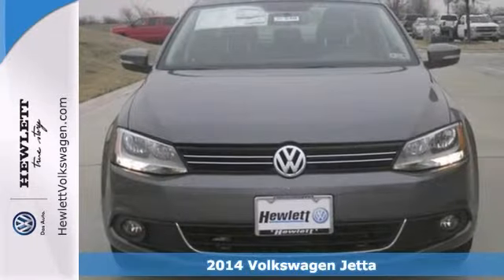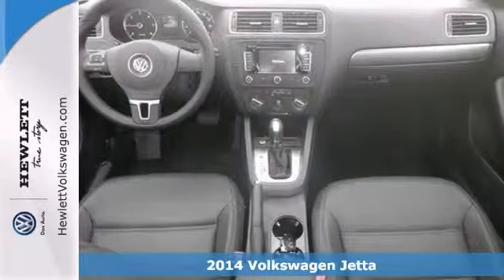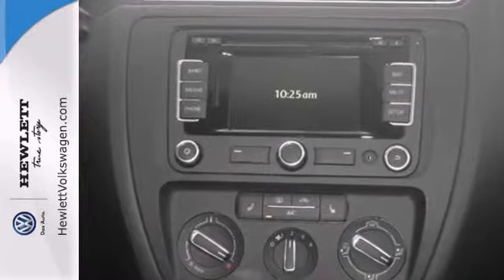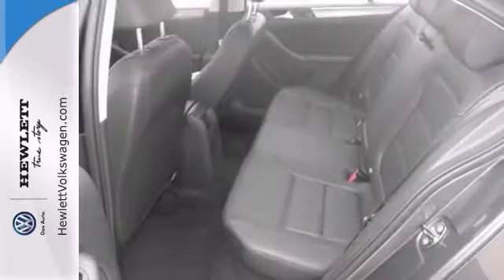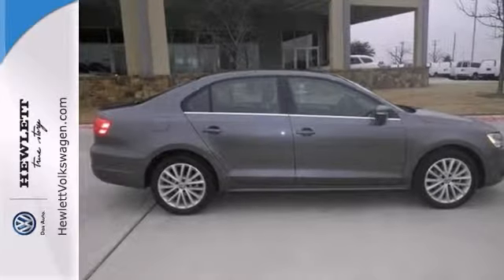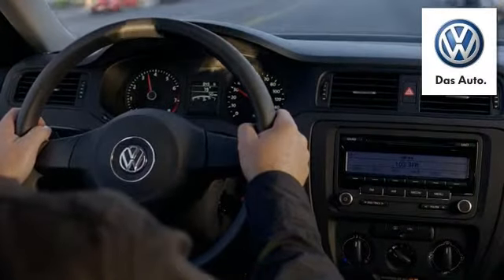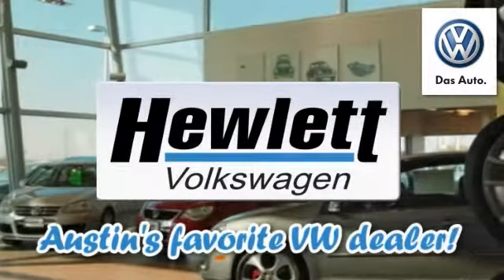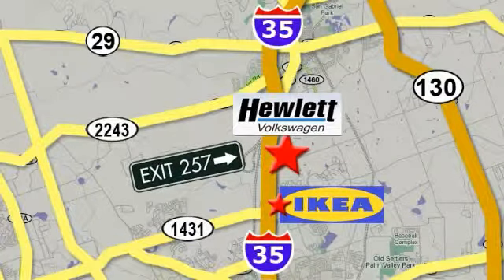2014 Volkswagen Jetta Austin Round-Rock Georgetown, TX V14540 - SOLD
Year: 2014
Make: Volkswagen
Model: Jetta
Trim: 2.0L TDI w/Premium/Navigation
Engine: 2.0L 4 cyls Diesel
Transmission: Automatic 6-Speed
Color: Platinum Gray
Interior: Titan Black Lea
Stock #: V14540

Address:
7951 Hewlett Loop Road